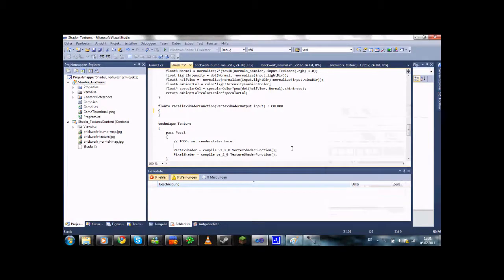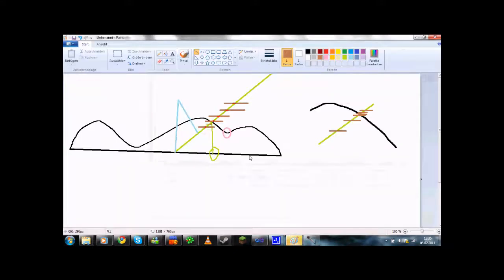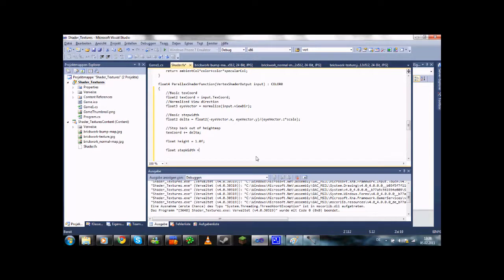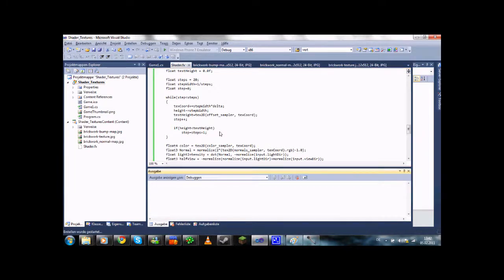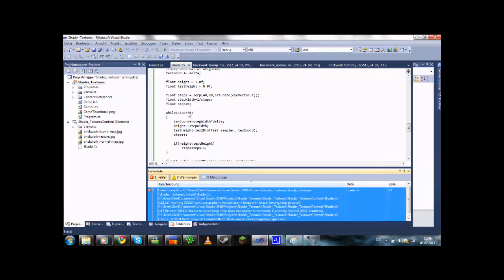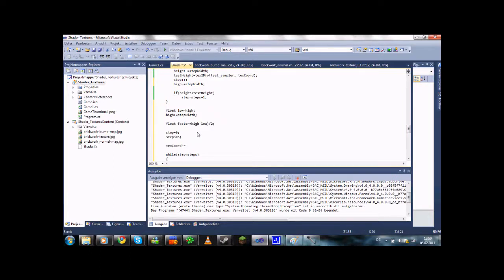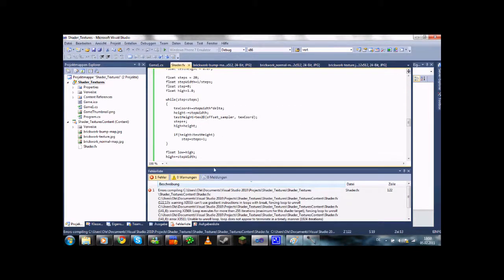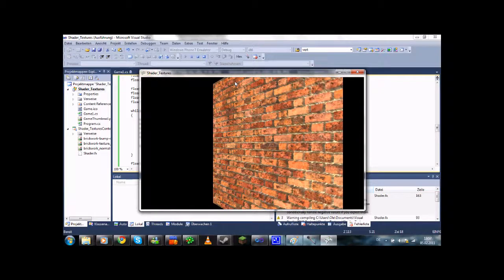How To: Parallax Mapping in XNA 4.0 with HLSL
In this video I am implementing a Parallax Mapping or Relief Mapping Shader in HLSL. The differences are really subtle between all these techniques, so I don't really know.

Anyway about the artifacts, it seems like the issue was simply that I had the parallax effect too strongly.

So here is a picture of a better looking set of parameters, with Texture and Normal Mapping for comparison.

And here is the solution of the project.